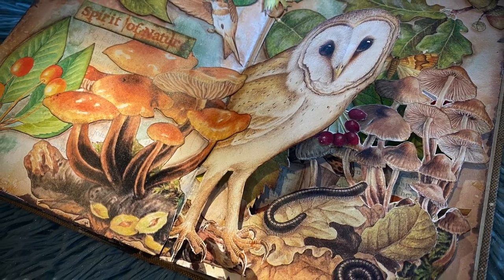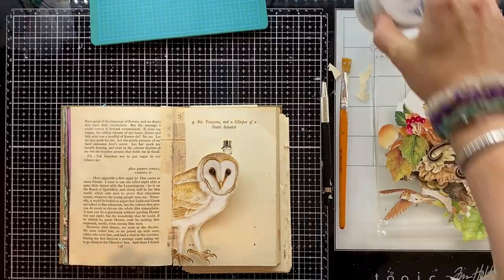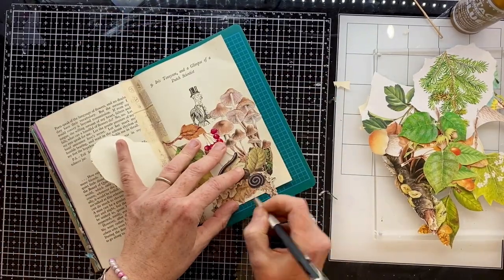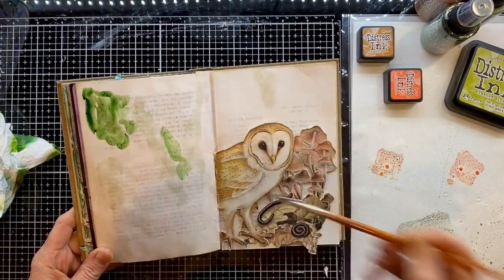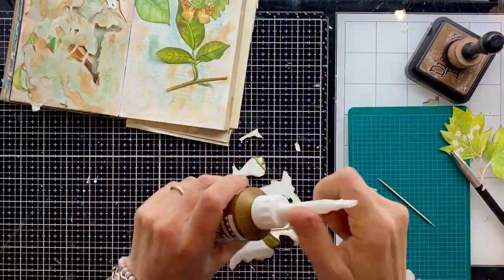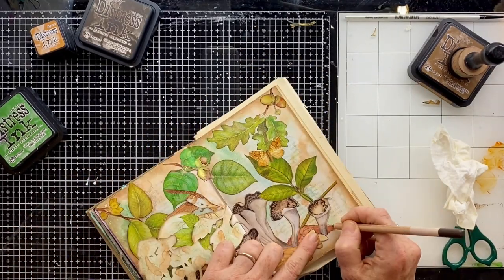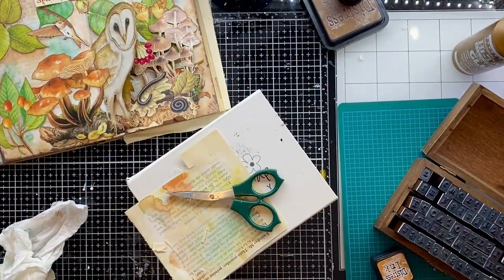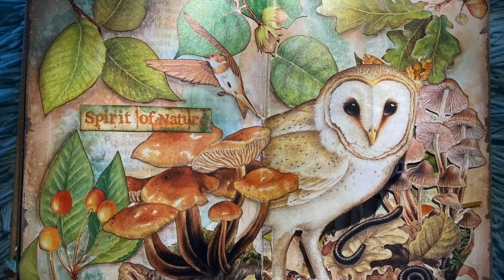Wise Mr Owl Altered Book Art Journal Tutorial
A new page in this Altered Book Art Journal inspired by this wise Mr Owl and some beautiful autumnal colours!

In this page I used:
Collage pieces cut from various old illustrated countryside and bird books picked up from the charity shop
Distress Ink pads in Rusty Hinge, Rustic Wilderness, Crushed Olive, Vintage Photo, Ground Espresso
Derwent Inktense pencils in Bark
Bruynzeel pastel pencil (no. 44)
Liquitex Matte Gel
Windsor and Newton white gesso
And lots of Hi-Tack all purpose glue!

I hope this inspires you to get creating!